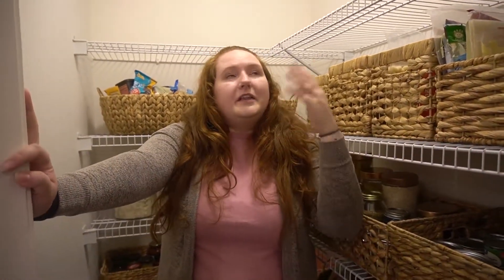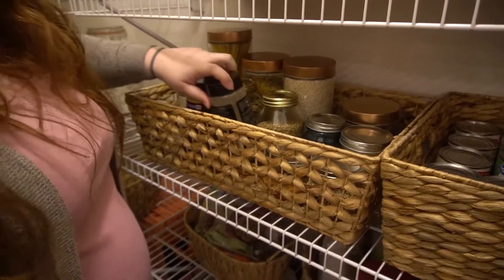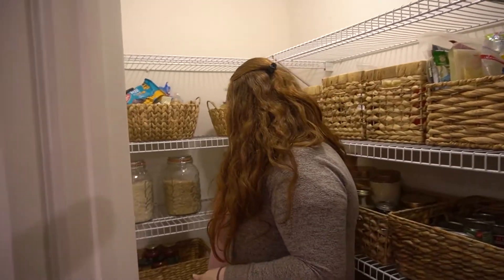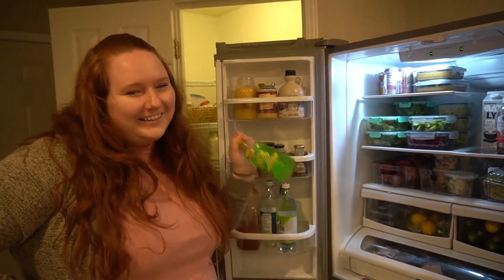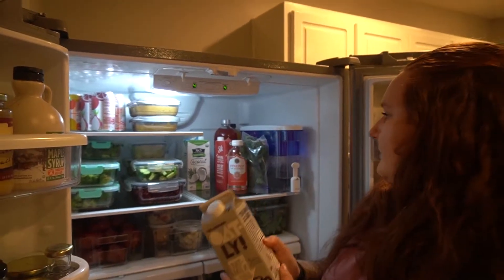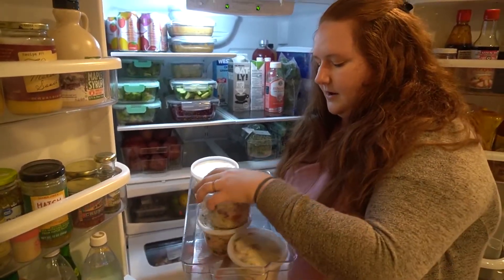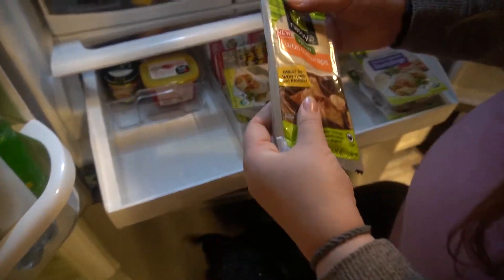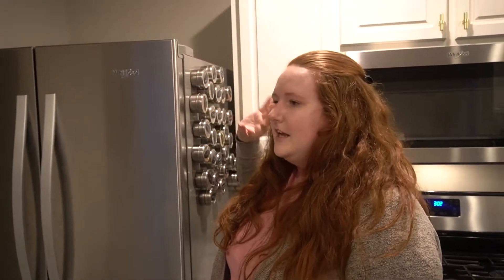Pantry & Fridge Tour | VEGAN | The Starch Solution | Weight loss journey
Hey y'all! I have already lost 4.9 pounds so far this year, and can't wait to take you on my 120 pound weight loss journey. This video is all about what I keep in my pantry, fridge, and freezer. I follow a low fat, high carb vegan diet. Everything in this video is vegan.

I'm creating an ebook with my recipes! What would you like to see featured?

-Amy